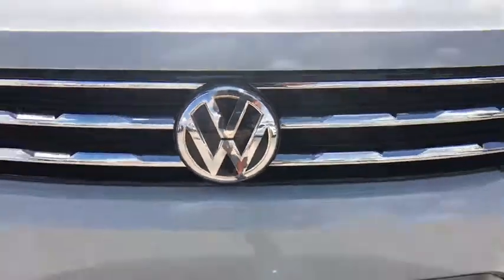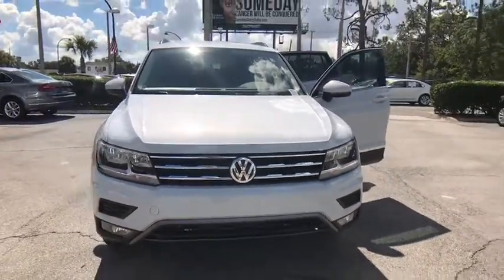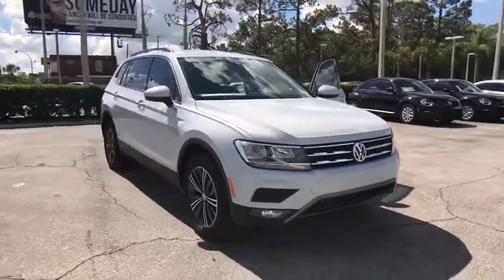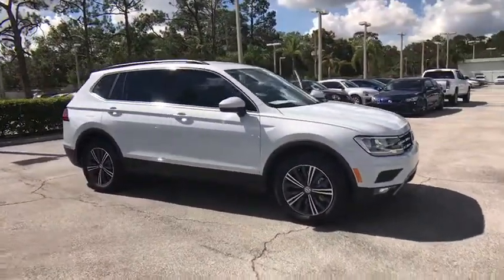2018 Volkswagen Tiguan Orlando, Sanford, Kissimme, Clermont, Winter Park, FL 18130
5474 S Orange Blossom Trl

No games, just business! The David Maus Volkswagen EDGE! Family appeal with a sporty feel ! brbrThis great 2018 Volkswagen Tiguan is the rare family vehicle you are searching for. Climb into this red-hot Tiguan and experience the kind of superior performance that keeps you grinning all the way home. brbrDavid Maus VW South proudly serving the following communities:  Orlando, Kissimmee, Clermont, Melbourne, The Villages, Windermere, Davenport, St Cloud, Longwood, Sanford, Lake Mary, Lakeland, Oviedo, Cocoa, Titusville, Daytona Beach.